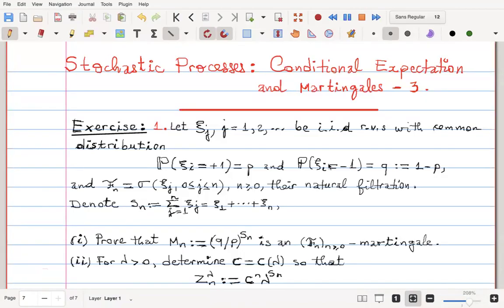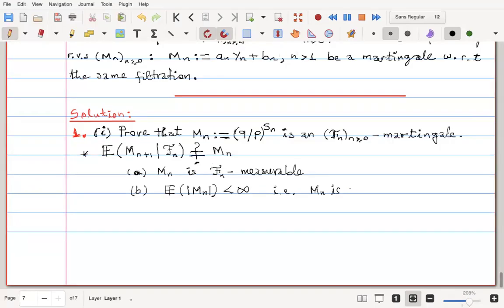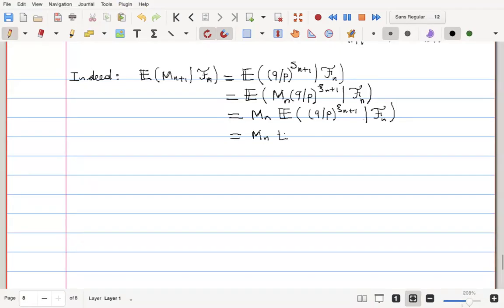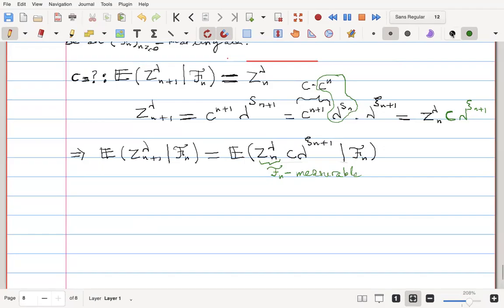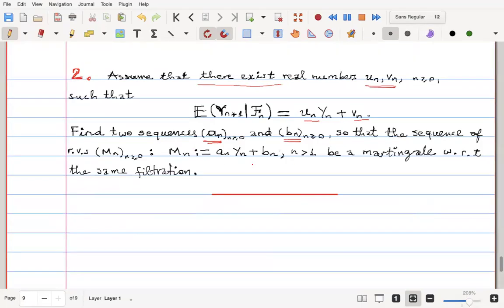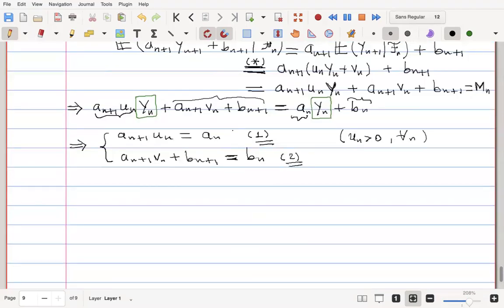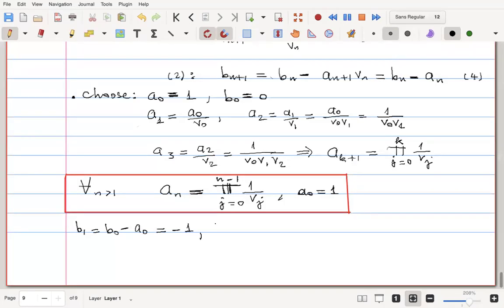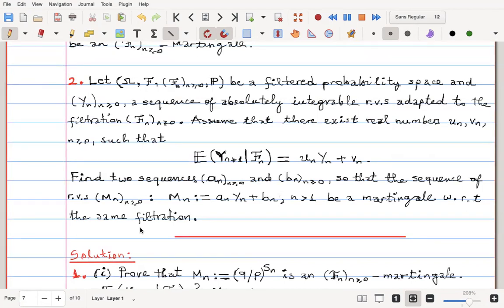Third Tutorial on Conditional Expectation and Martingales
In this tutorial, we dive into the nitty-gritty of Martingales using the properties of conditional expectation. If you really want to master these topic, this video is a must. It will help you to see and learn how to apply those complicated concepts you have been reading in lecture notes and textbooks.